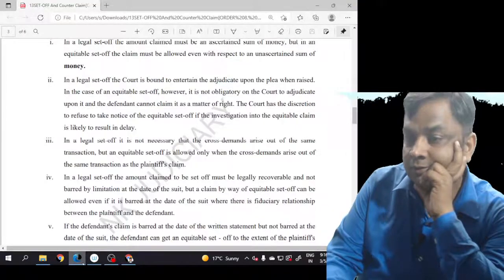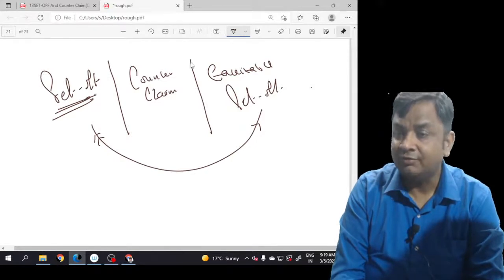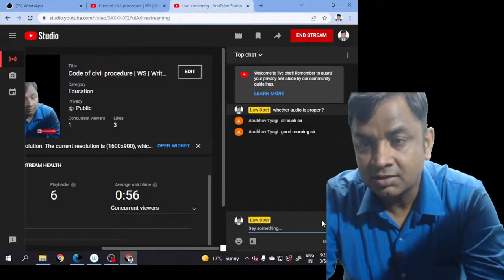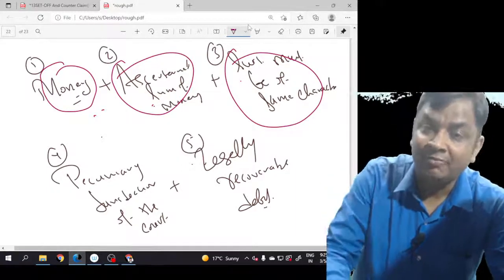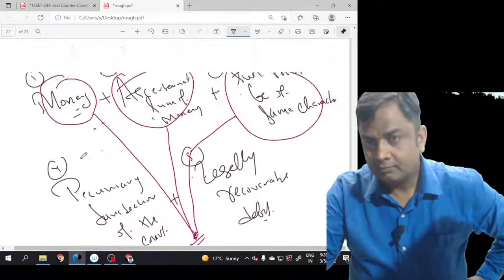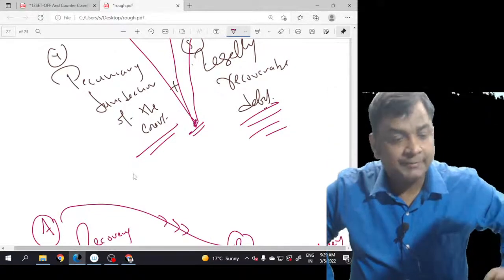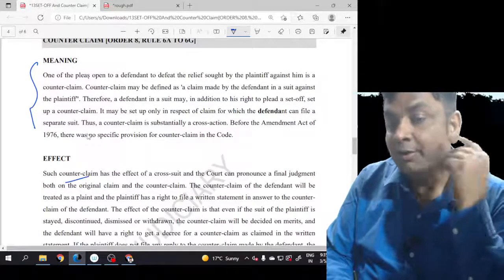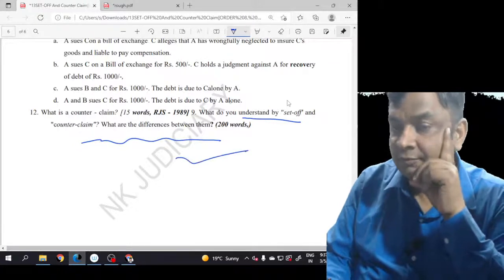Code of civil procedure | WS | Written Statement